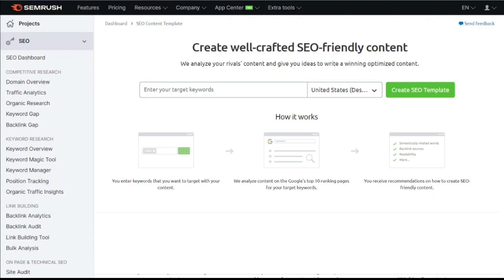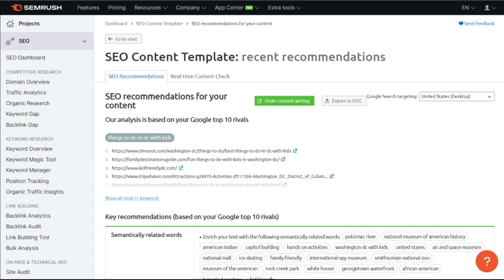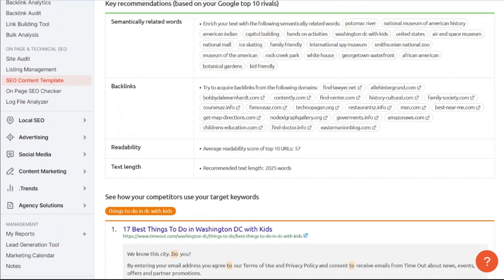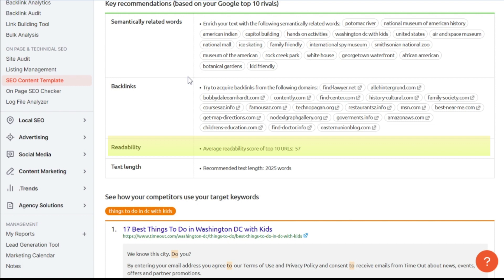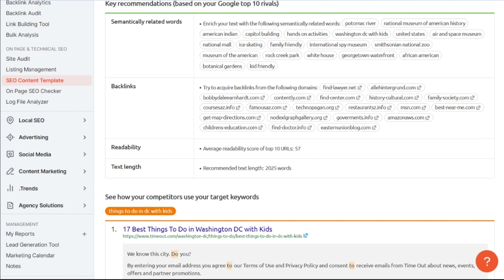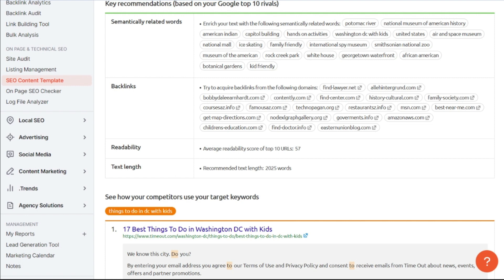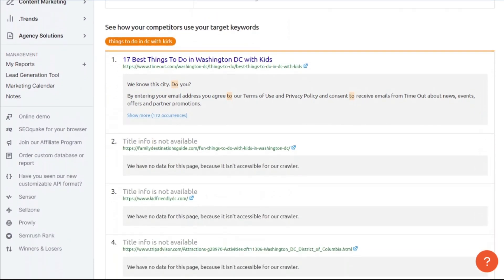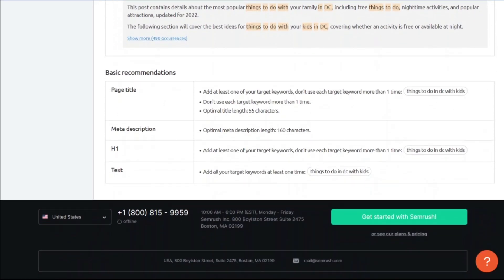How to Create SEO Friendly Content (Before You Create Content) | SEO Content Template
You don't want to spend time creating content that isn't going to rank. Get specific recommendations on how to create SEO friendly content for the keyword you are targeting | Get a free account and specific SEO recommendations